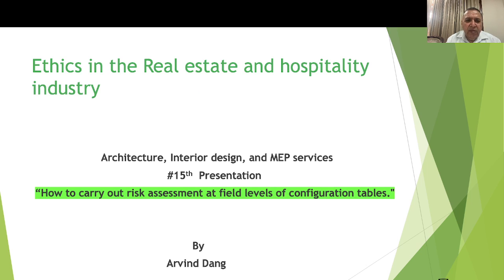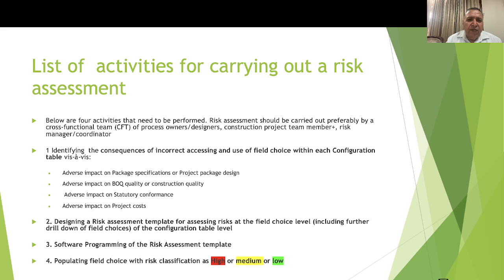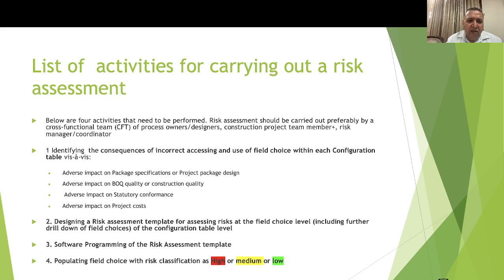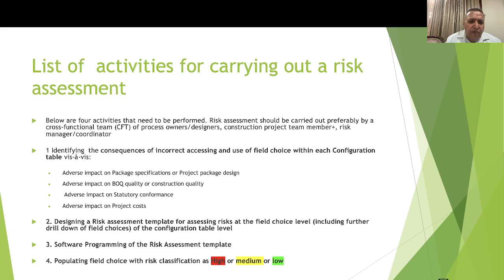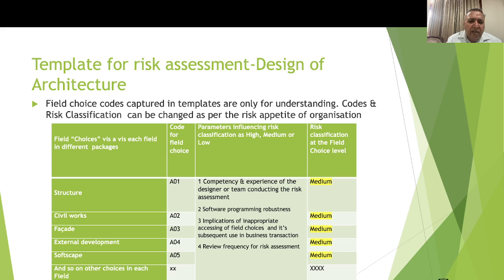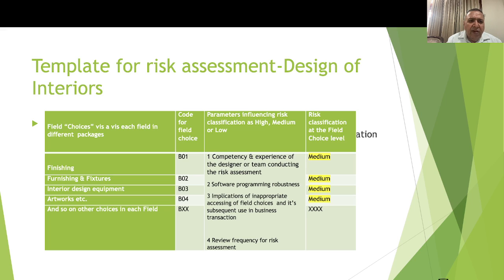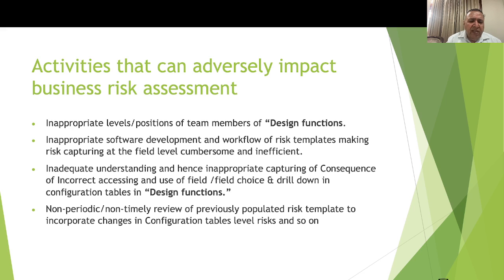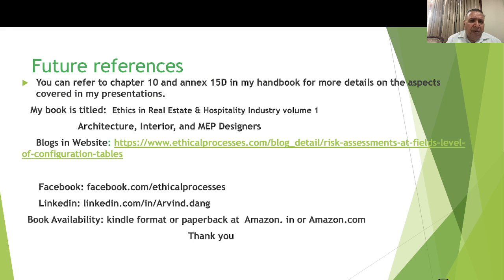Carrying out risk assessment at the Field level of configuration tables of three design functions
This presentation covers aspects such as:
1-Three Templates for carrying out risk assessments at field choice levels vis a vis Architecture function, Interior designing, and MEP function
2-Highlighting Parameters influencing risk classification as High, Medium, or Low
3-Risk assessment activities that can adversely impact business